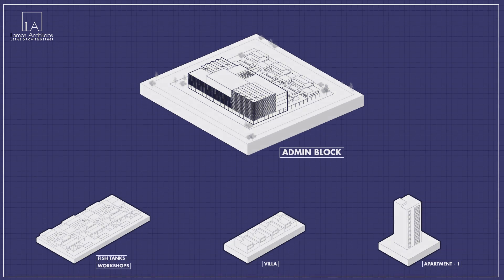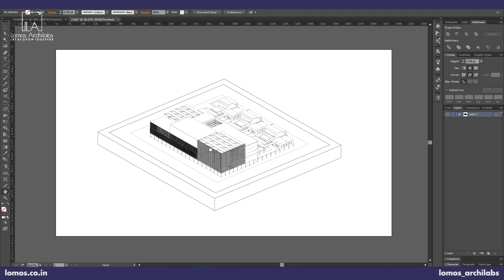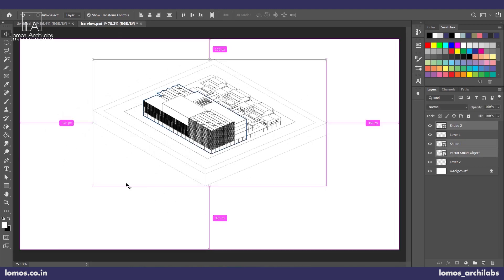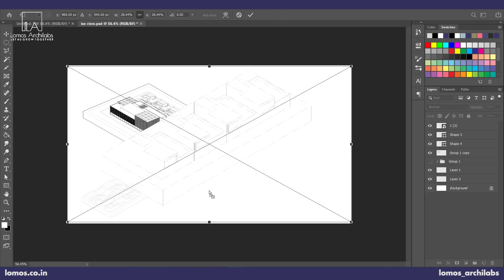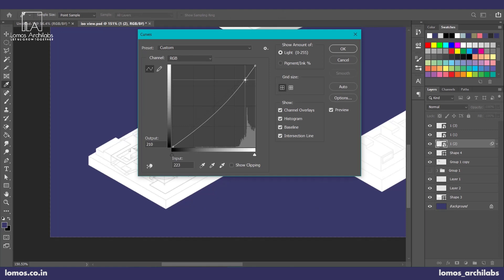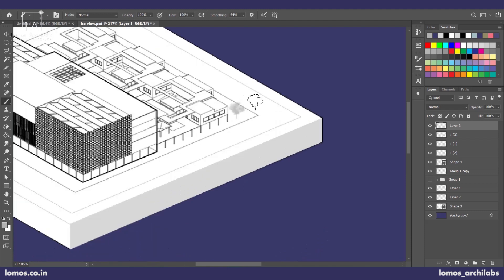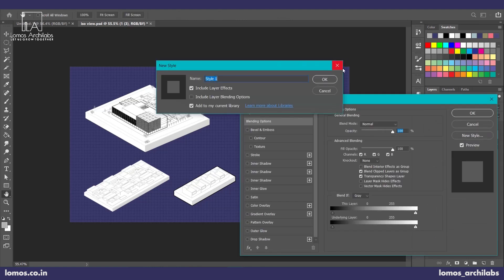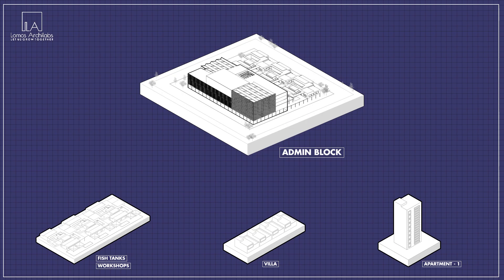Learn How to Make Conceptual Presentations using Sketchup, Photoshop and Illustrator.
Model Credits: Kaamil.A

LearnWithLomos - Let us grow together!

To view and register for our courses on Architecture and Design Software